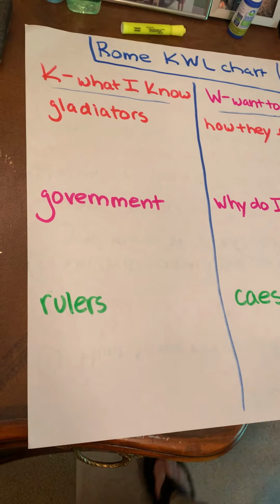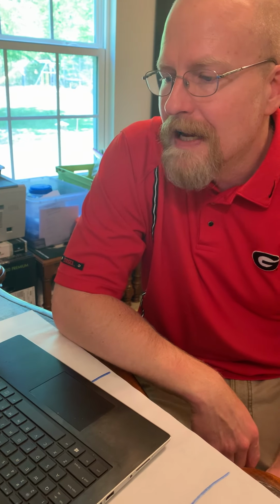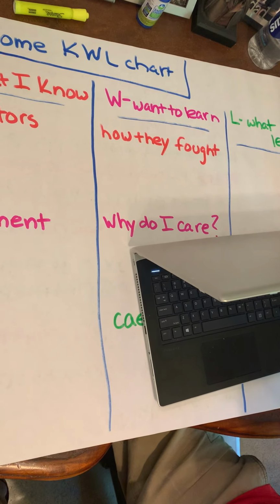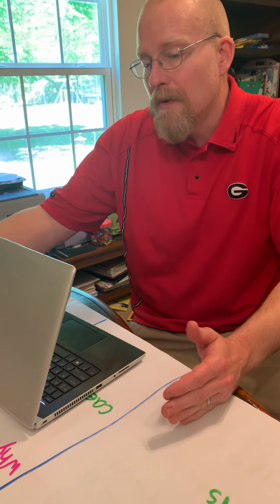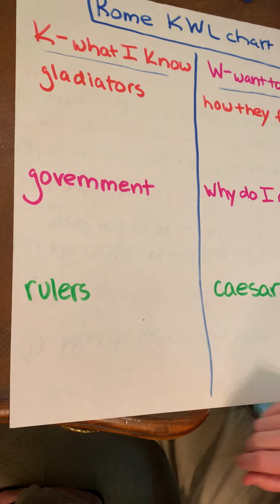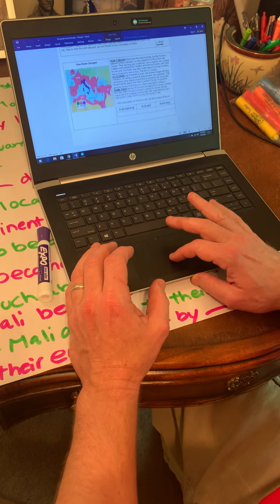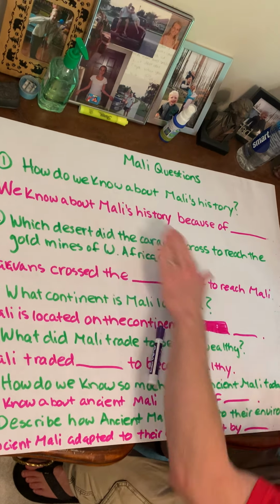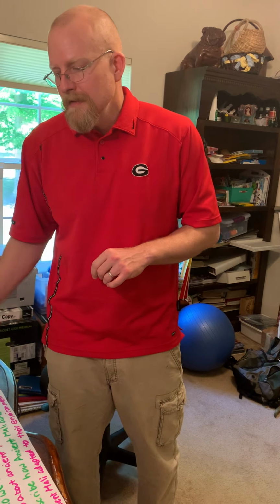Social Studies week 5